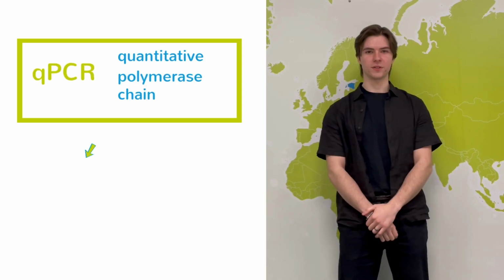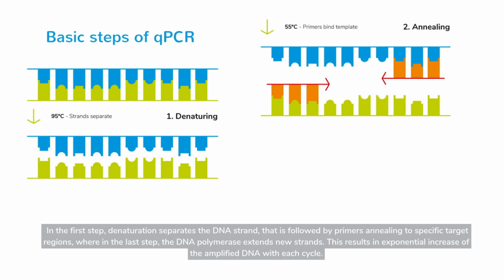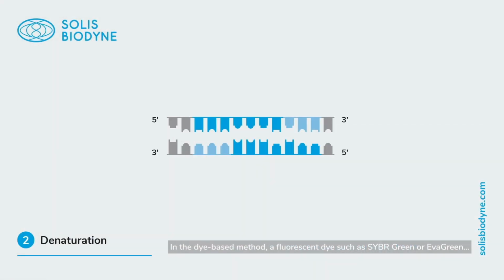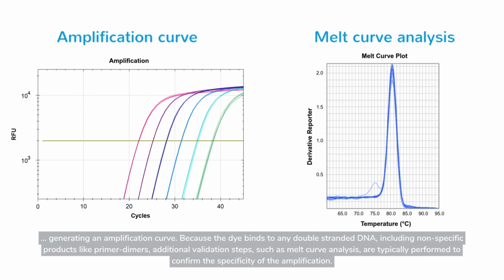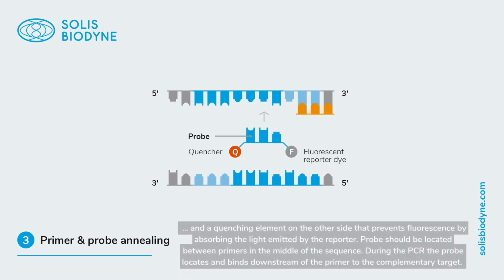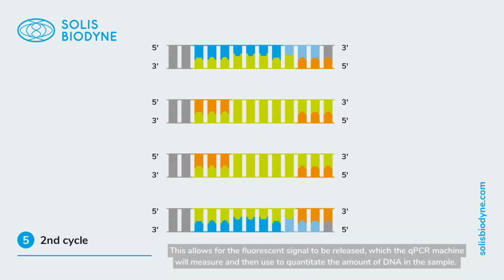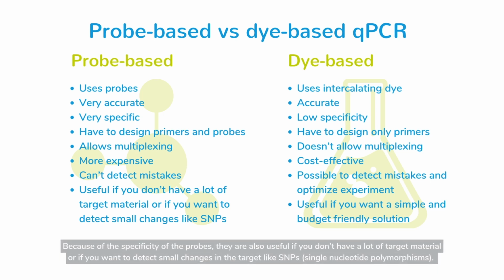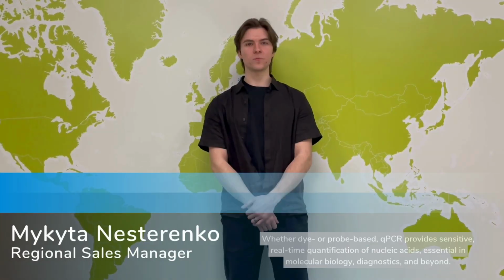Basics of qPCR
Welcome to our educational video series!
In this video you can learn about:
* Dye-based qPCR
* Probe-based qPCR
* Differences and similarities between the 2 methods.